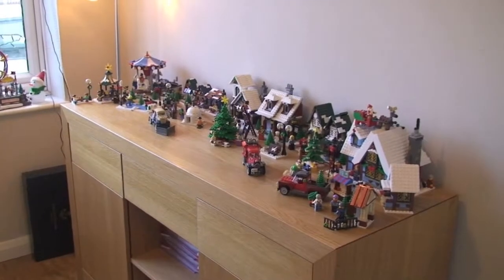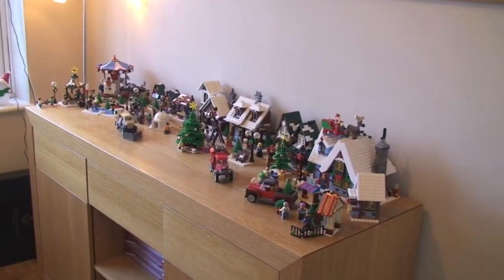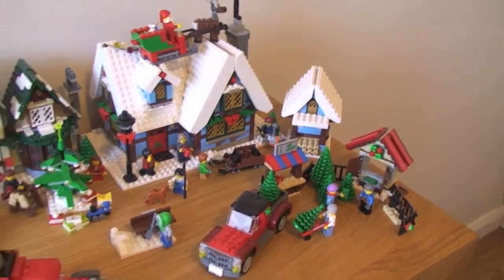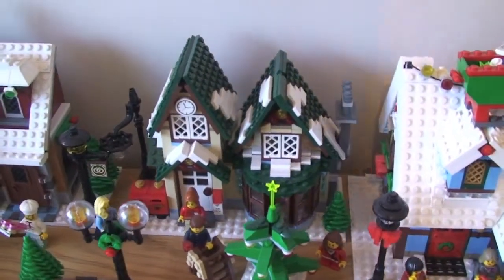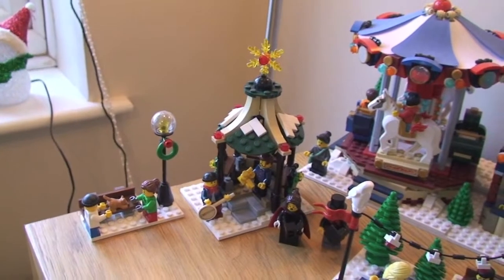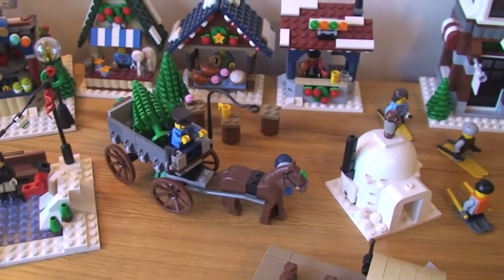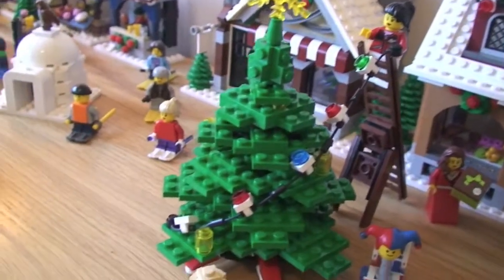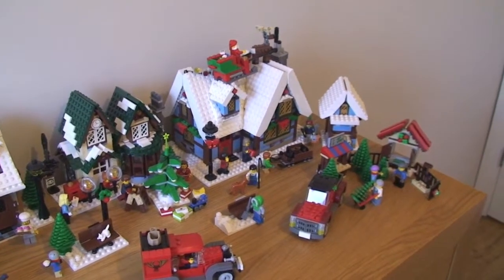Lego Winter Village Theme Scene Collection